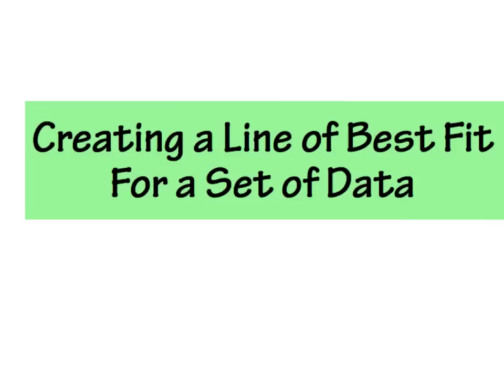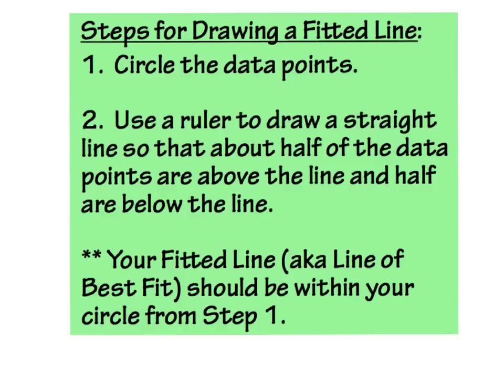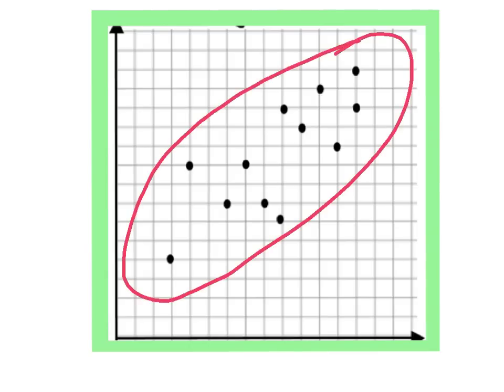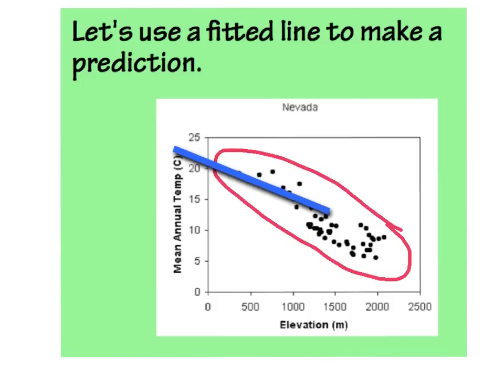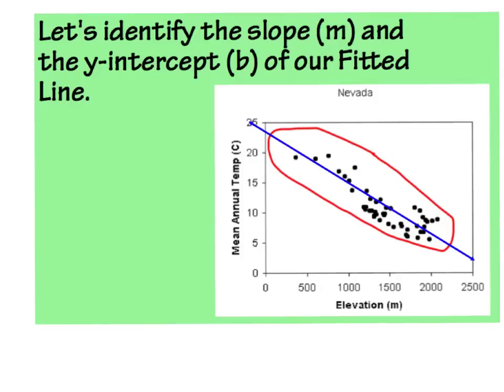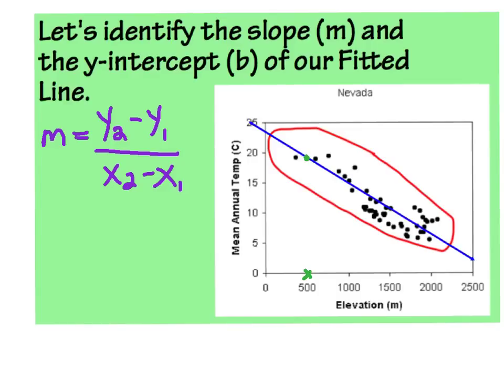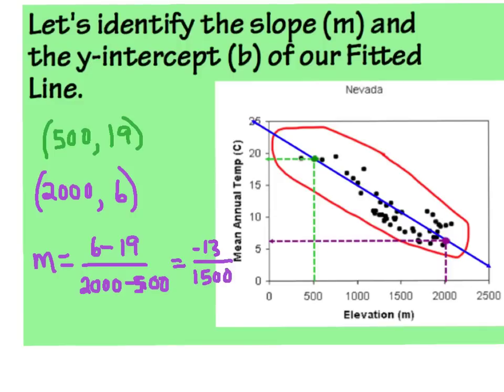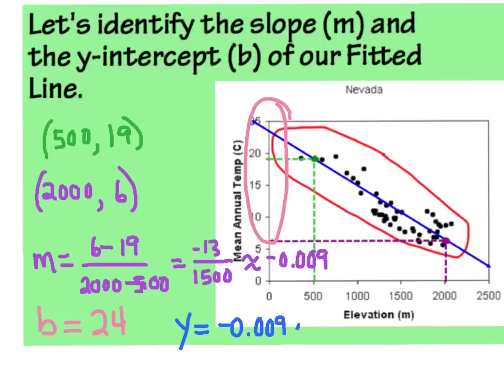Line of Best Fit Day 1